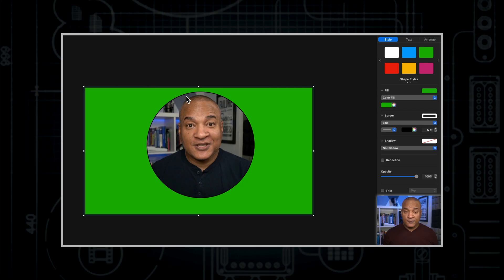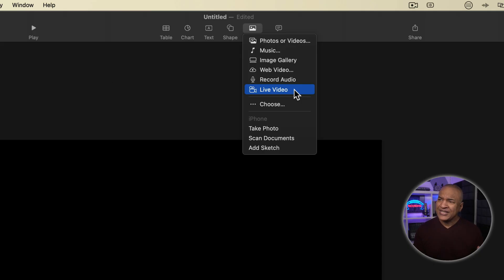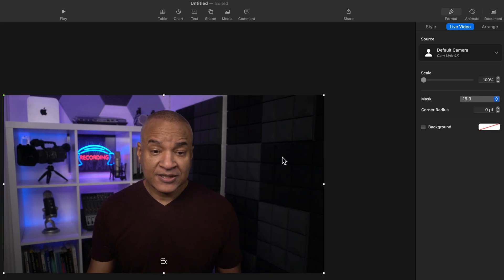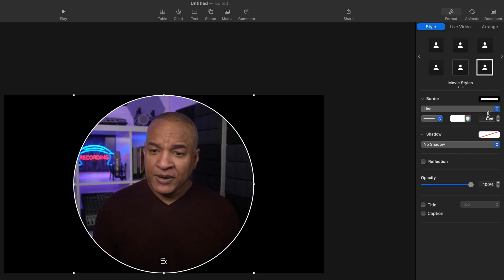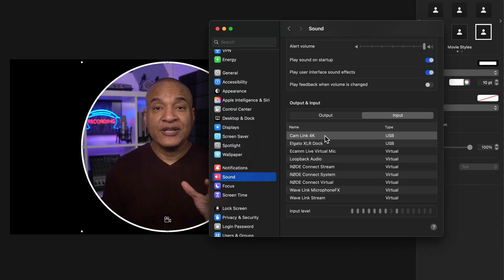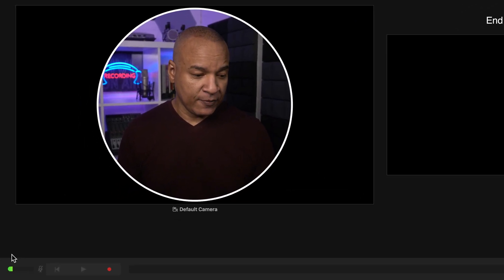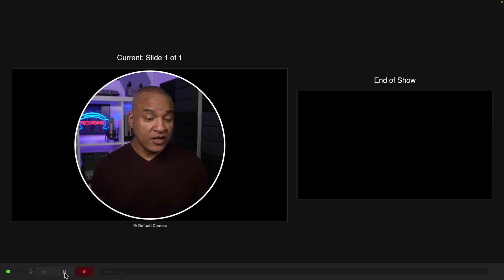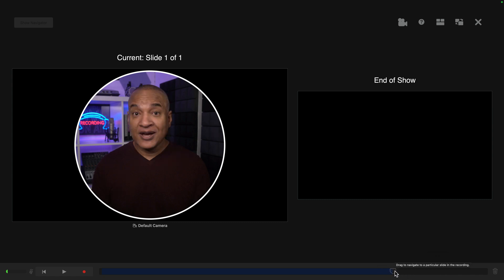Circular Frame Effect iMovie - Create Round Talking Head Videos with Keynote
Learn the updated, easier workflow for creating circular talking-head videos using Apple Keynote and iMovie. This streamlined method saves time and works perfectly for picture-in-picture editing.

In this Mac Video Magic tutorial, I’ll show you an updated and easier way to create a circular talking-head video overlay for iMovie using Apple Keynote.

If you saw my original tutorial, you’ll remember it took a few extra steps. This new workflow simplifies everything — no complex masking or exporting tricks — just a clean, fast method that gets great results.

❤️ If you want to keep the valuable content coming, help out the channel by clicking on that SuperThanks button under my videos!

Chapters:
0:00 Intro
0:22 Keynote setup
1:00 Add Live Video
2:37 Circle Frame
4:10 Record in Keynote
9:26 Transparent Background
10:27 Export Settings
12:39 iMovie Import
13:53 Picture-in-Picture
15:24 BONUS: Animate

✳️ PRODUCTION SOFTWARE ✳️
ScreenFlow
iMovie
Apple Keynote